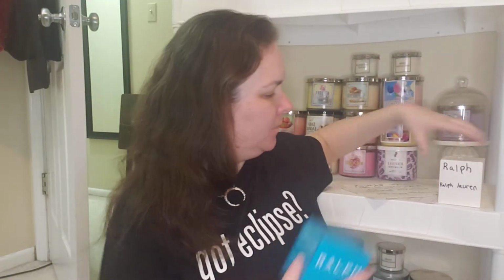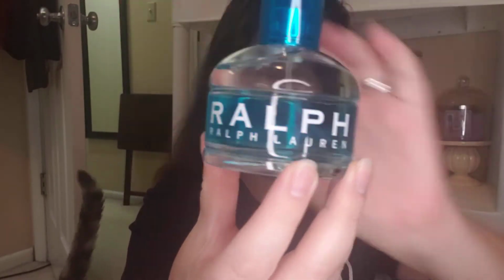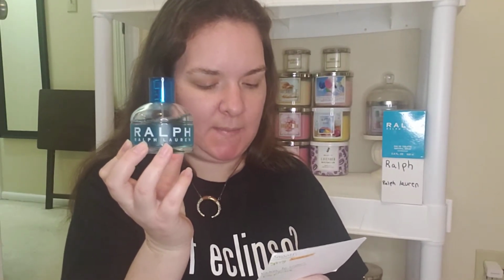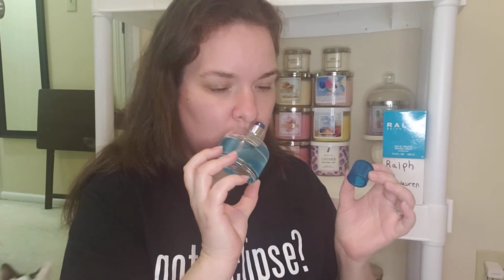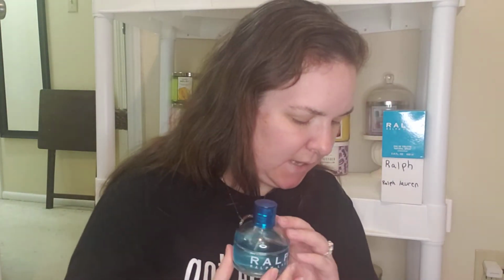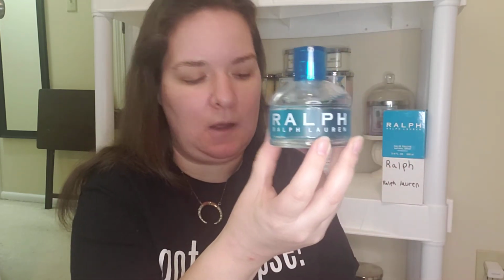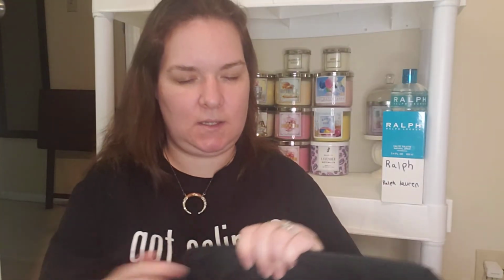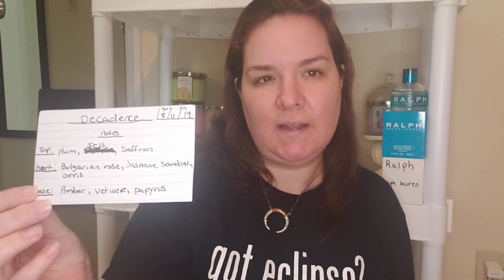Fragrance review for Ralph Laurens Ralph fragrance